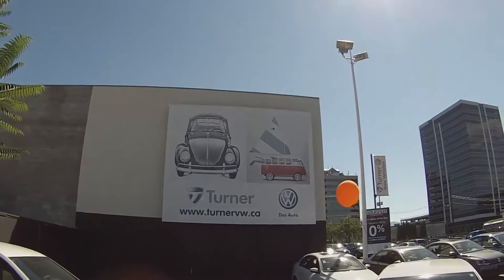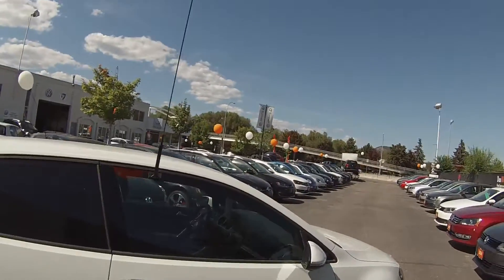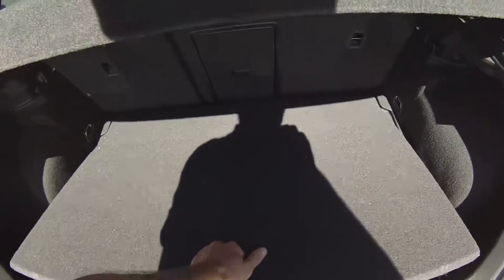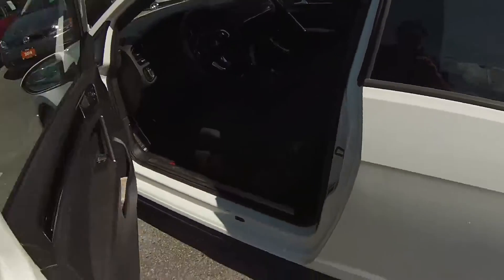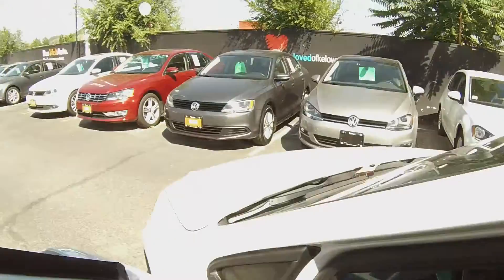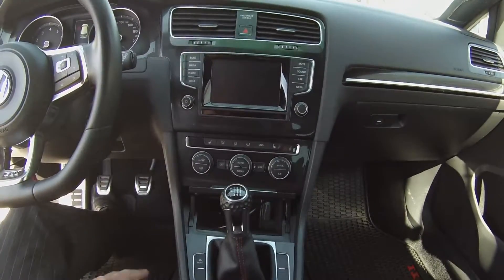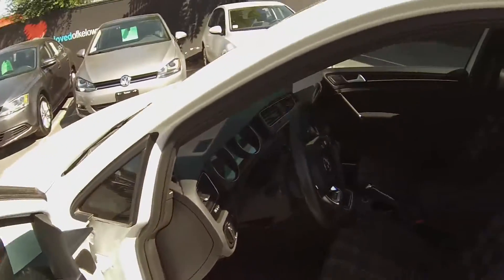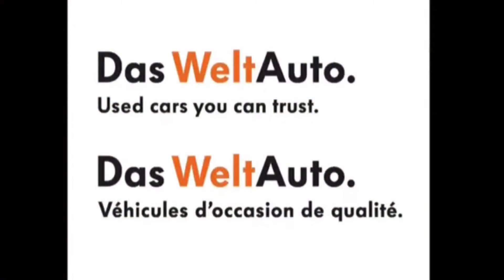2015 GTI MANUAL - VQ1399Z